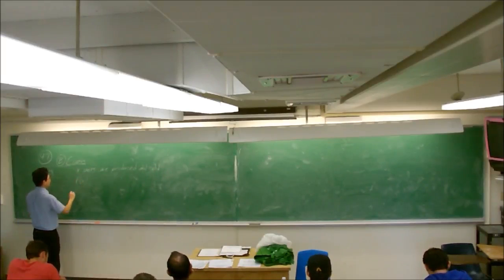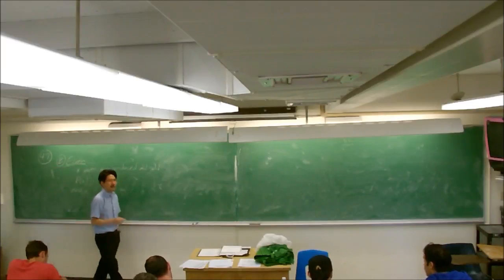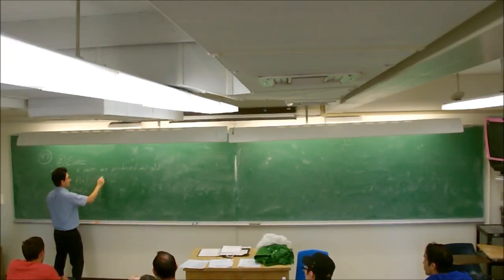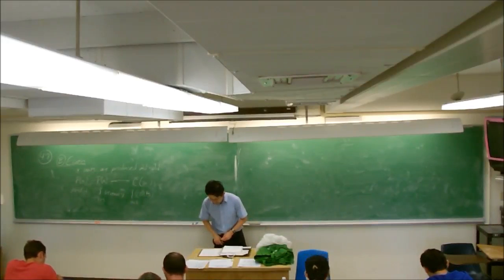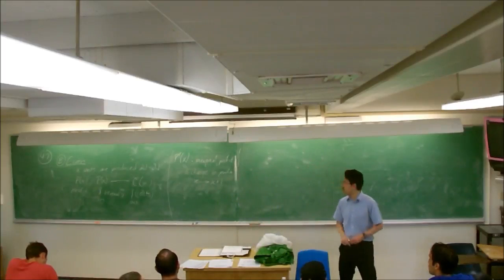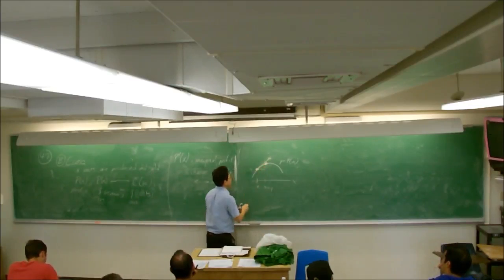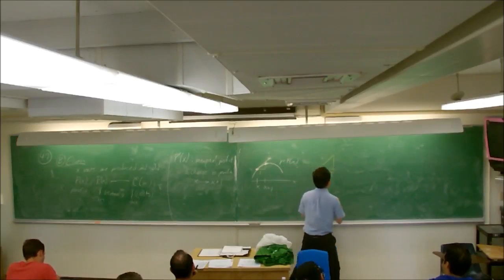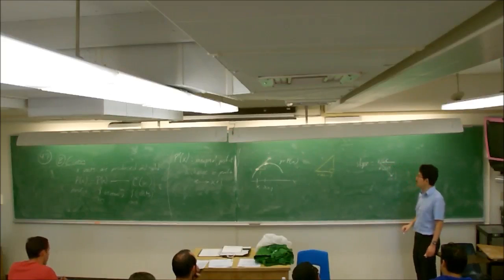Calculus 4.7 More Applications of Optimization (Part 2)